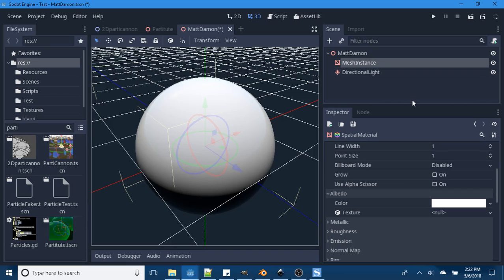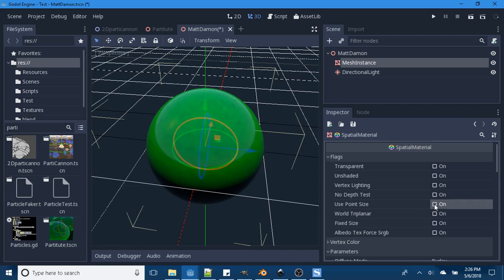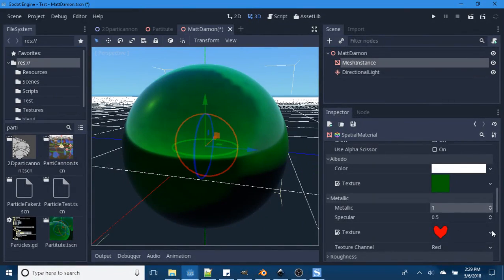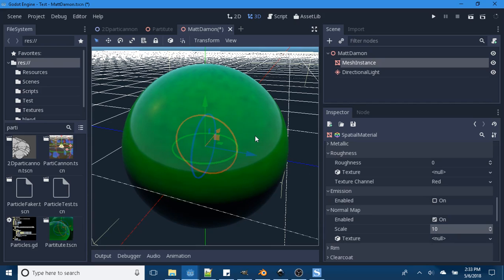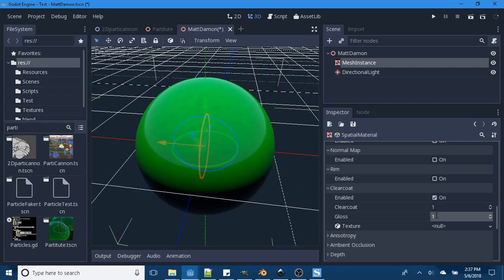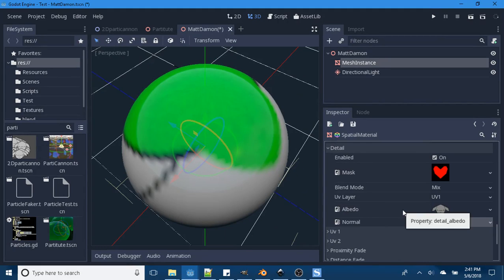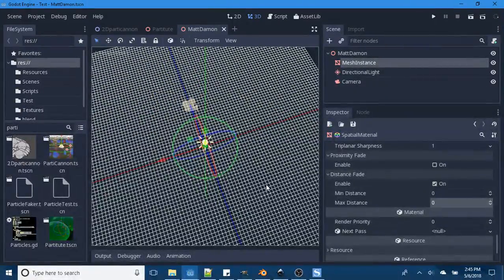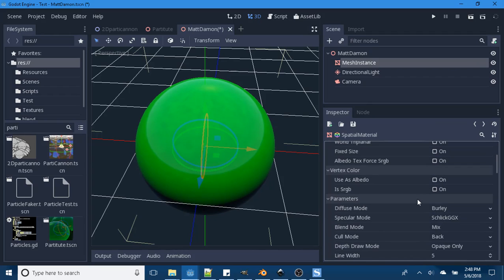Godot3 Matt Damon (material tutorial)